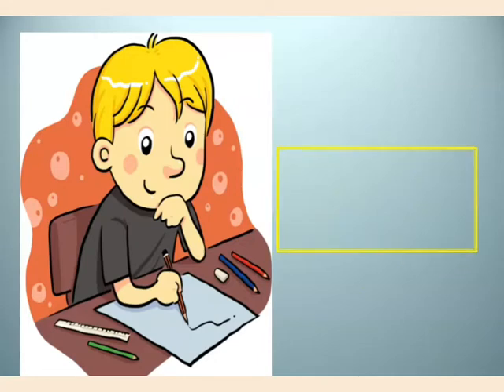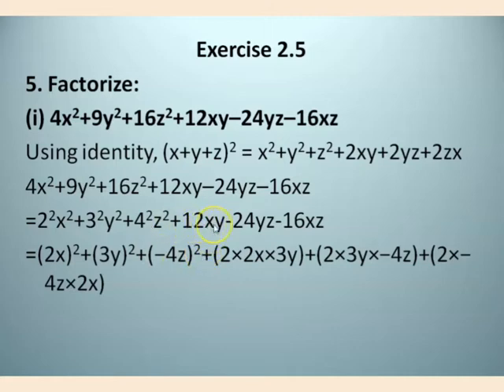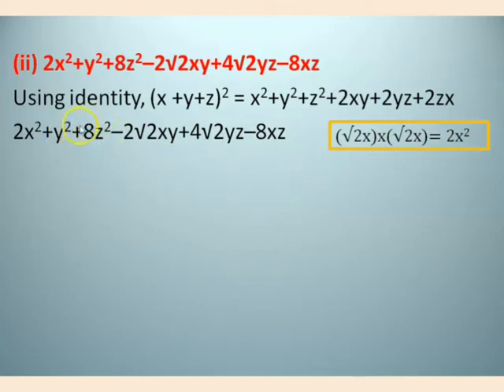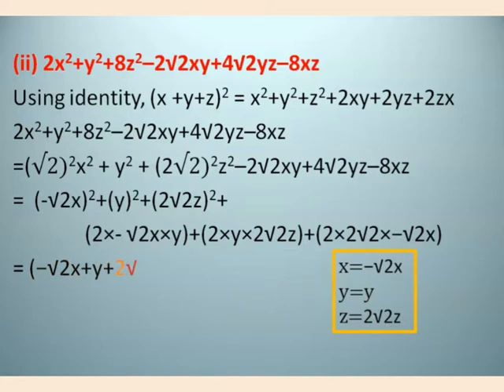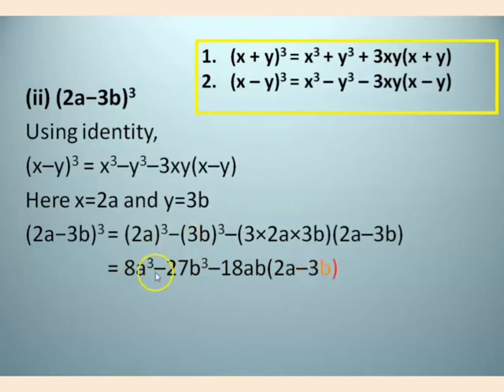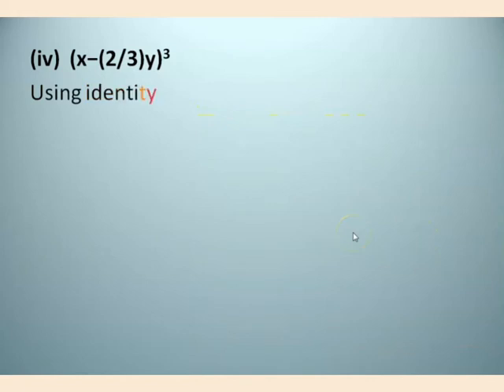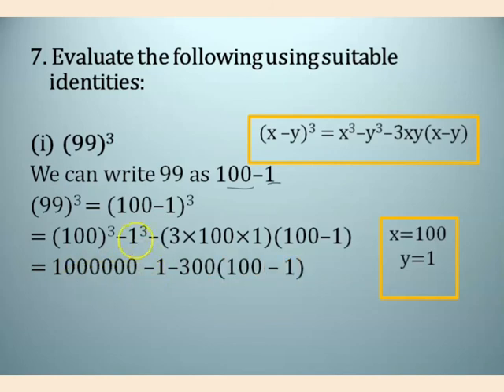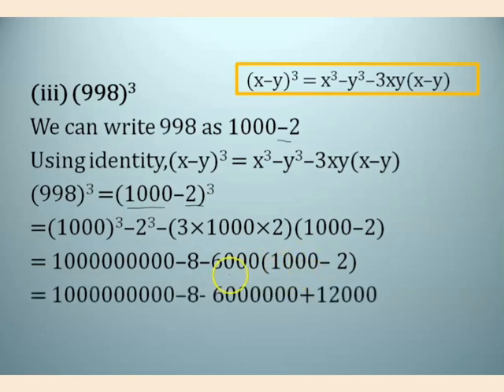NCERT Cbse 9th Maths # Chapter 2# Exercise 2.5 # Sum 5, 6, 7 #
this video has solution for sums 5, 6, 7 from exercise 2.5$